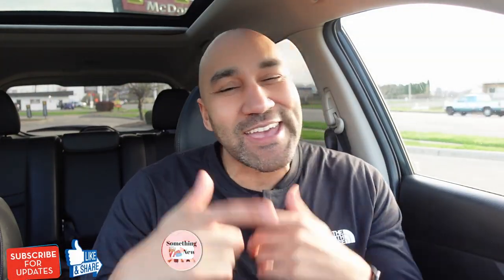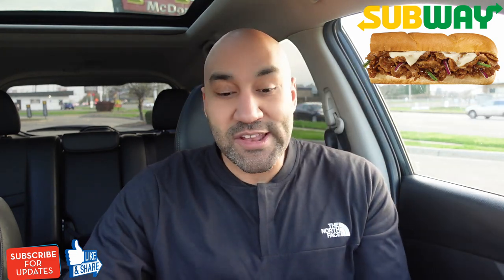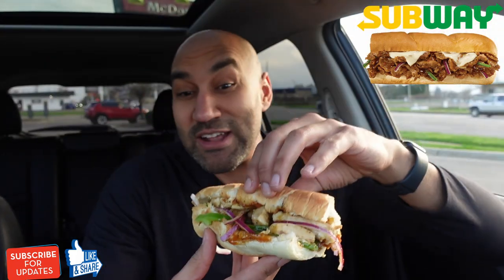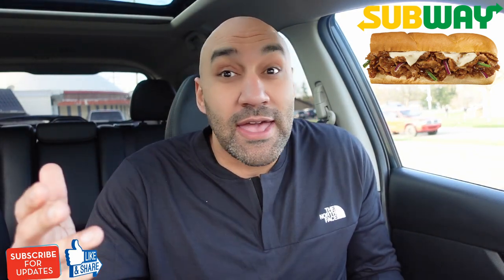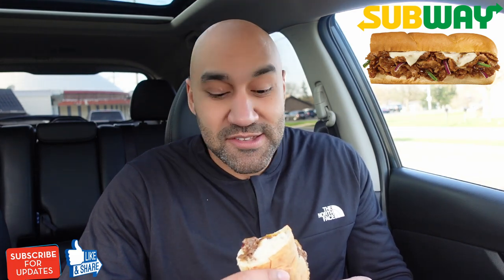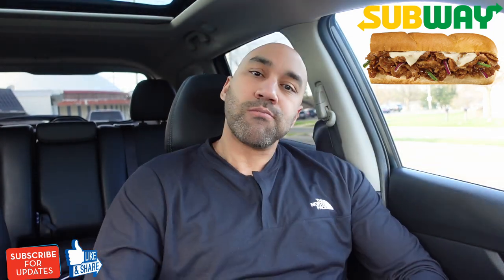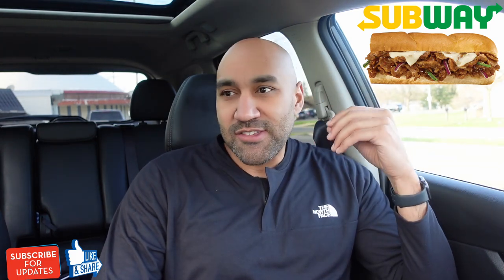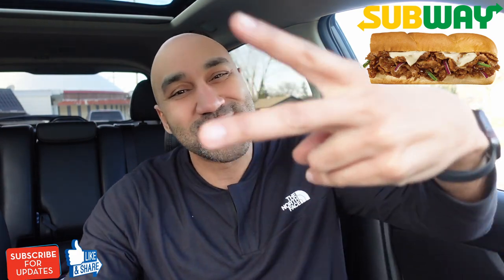When Subway Screws Up your Order! 😡 Subway Sweet Onion Steak Teriyaki Review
In this Subway Fast food review, I'm trying the new Sweet Onion Steak Teriyaki Sub. It was a rough experience but I made the most of it as much as I could. Hope you enjoy the review!